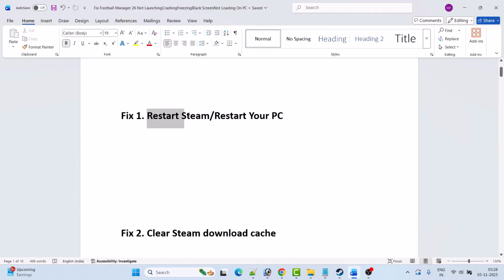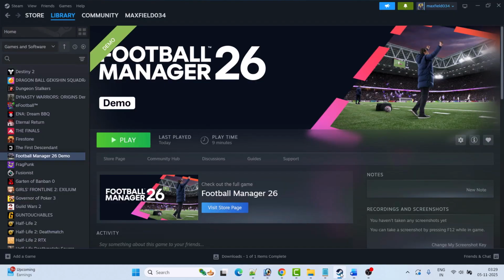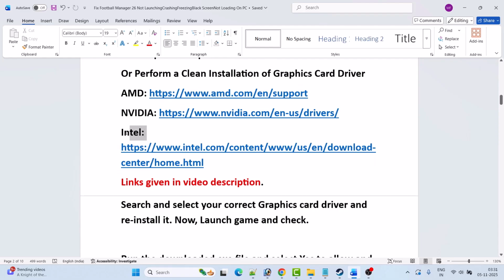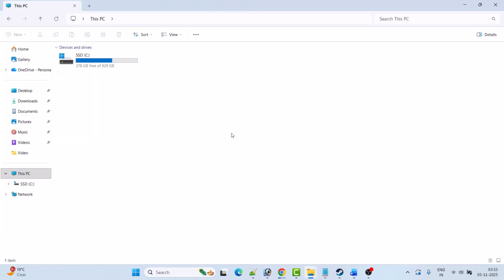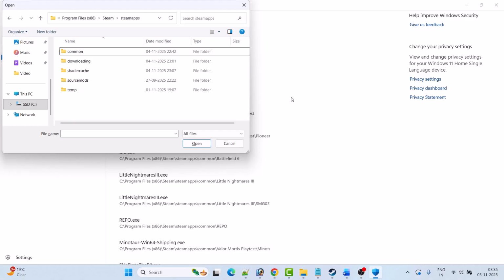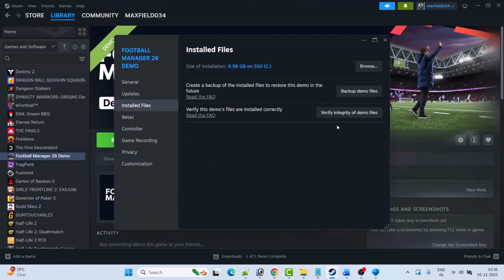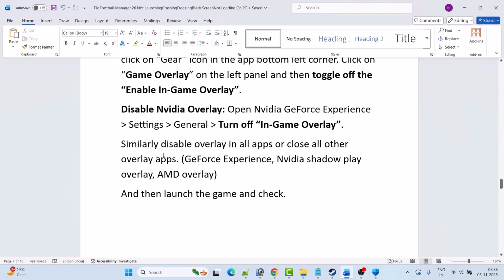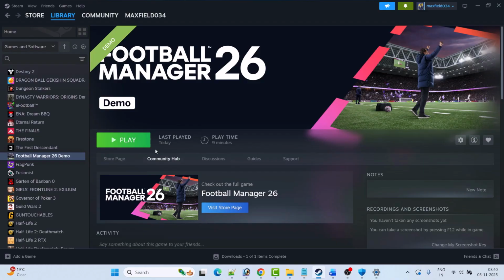Fix Football Manager 26 Not Launching/Won't Launch On PC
In This Video Guide, You Will Learn How To Fix Football Manager 26 Not Launching or Won't Launch On PC.

I Hope any one of the fixes mentioned in the video would help you to solve Football Manager 26 Not Launching/Won't Launch On PC.